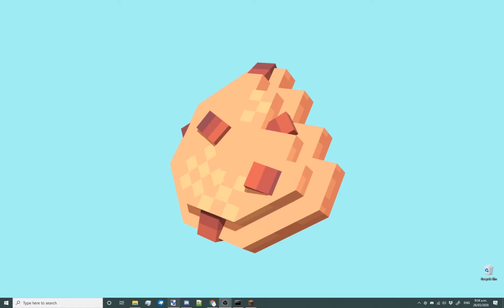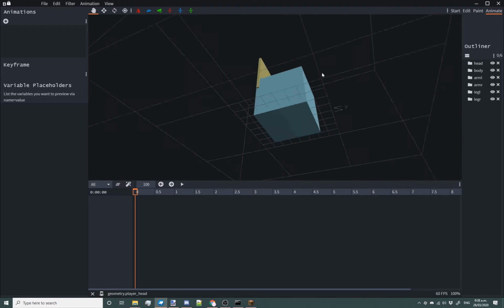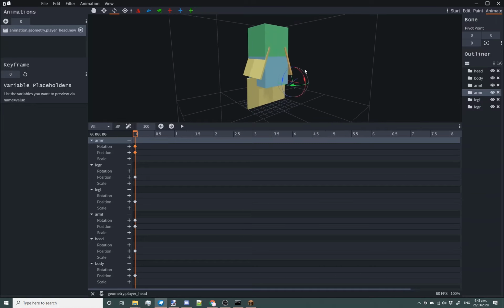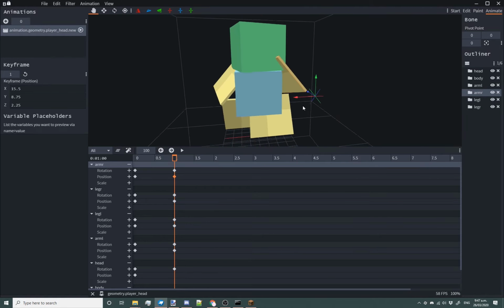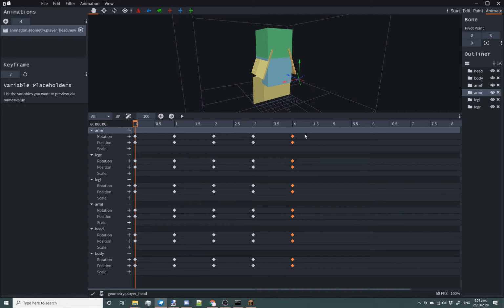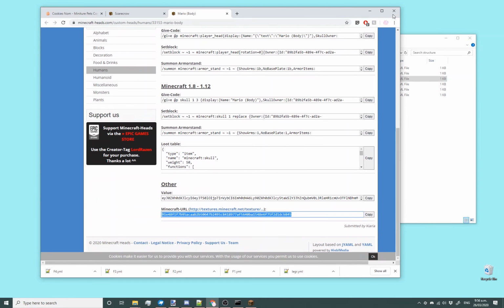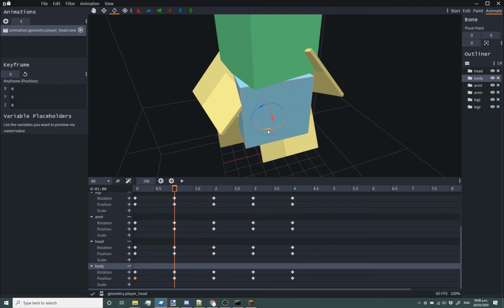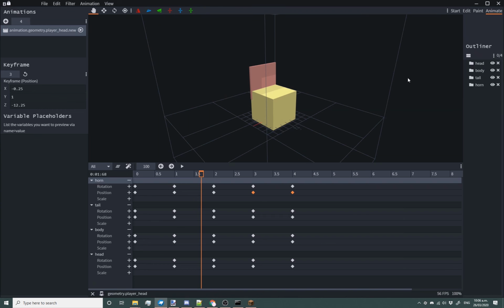Miniture Pets Tutorial - BlockBench Converter